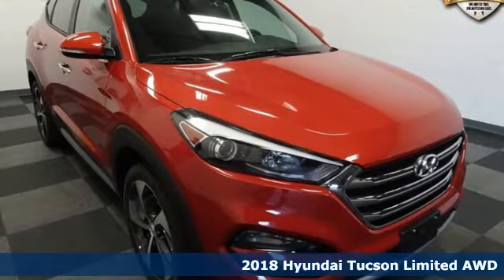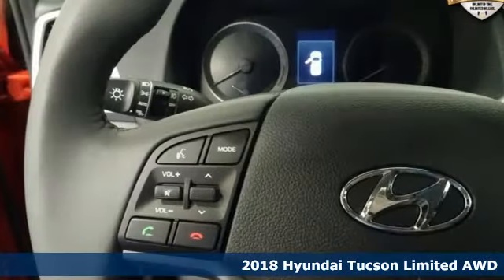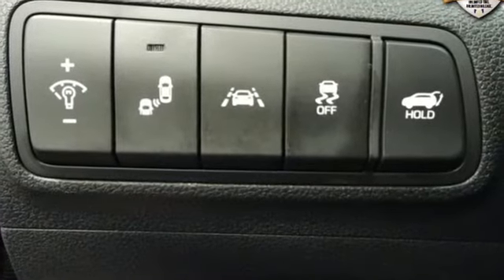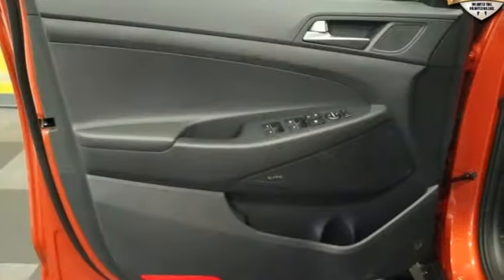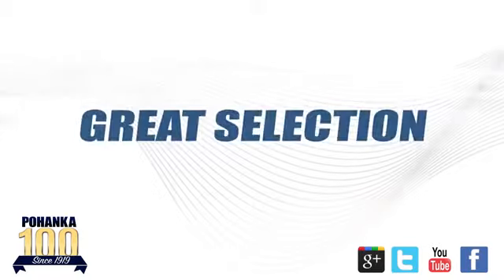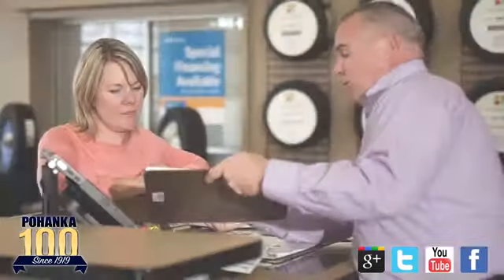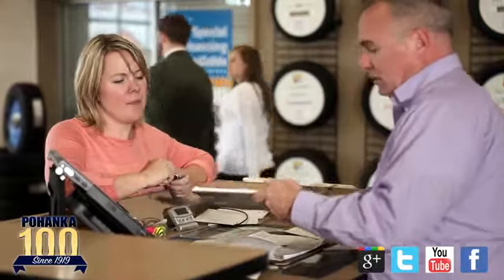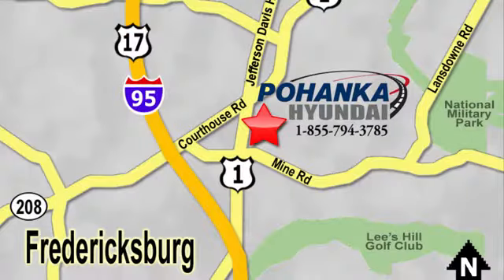New 2018 Hyundai Tucson Fredericksburg VA Richmond, VA HJU611796 - SOLD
Year: 2018
Make: Hyundai
Model: Tucson
Trim: Limited
Engine: 1.6L 4-Cylinder Turbocharged
Transmission: 7-Speed Automatic
Color: Orange
Interior: Black
Stock #: HJU611796
VIN: KM8J3CA24JU611796
Sunset 2018 Hyundai Tucson Limited AWD 7-Speed Automatic 1.6L 4-Cylinder Turbocharged AWD.brbr28/24 Highway/City MPG

Address:
5200 Jefferson Davis Hwy